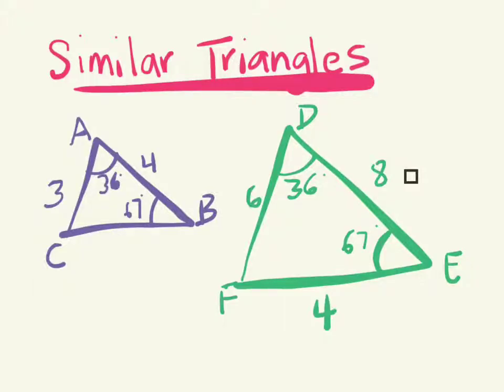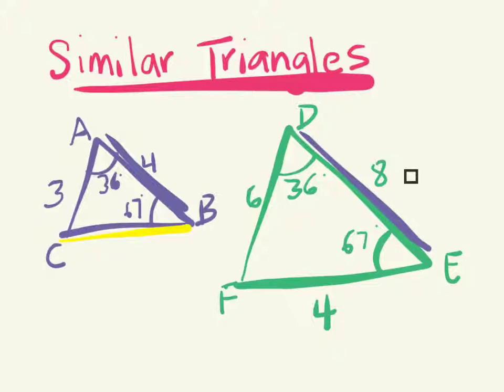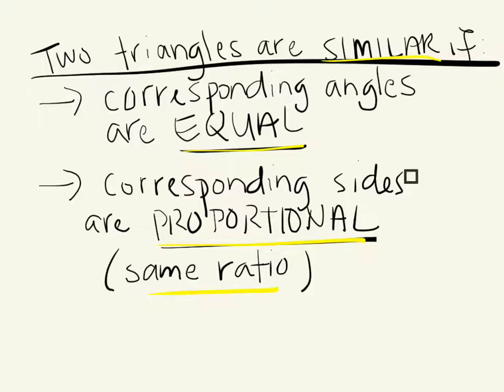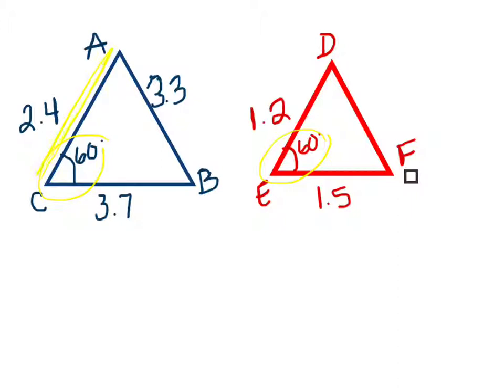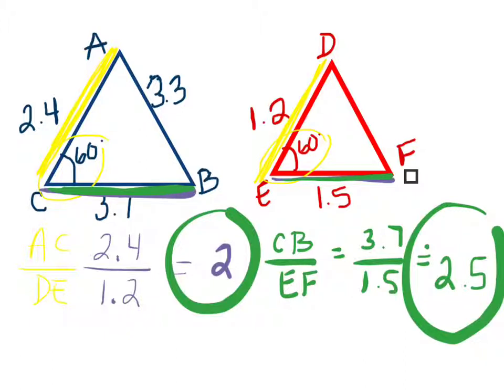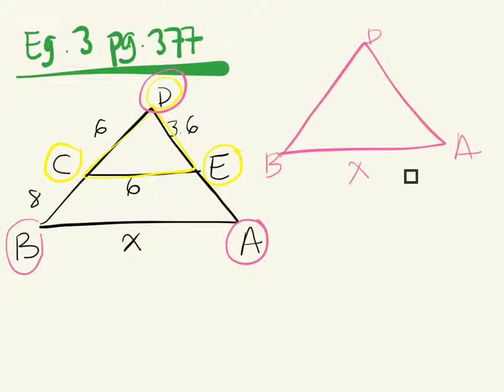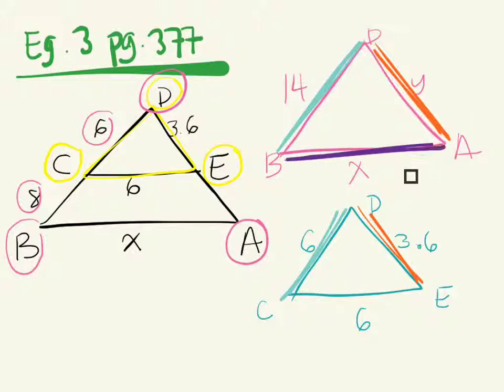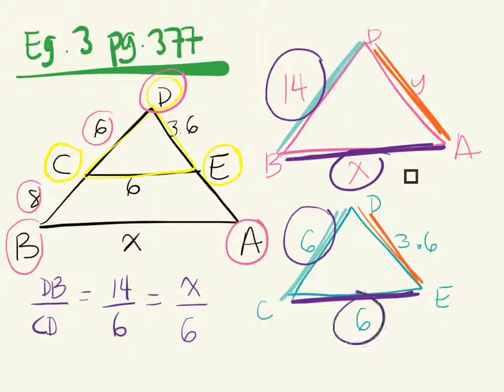Similar Triangles grade 10 academic 7.1 12 17 12